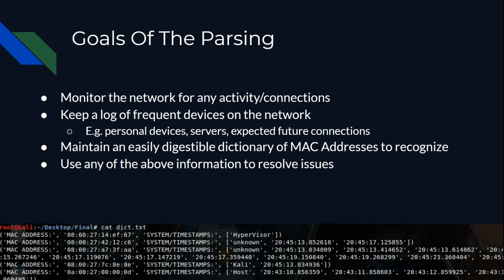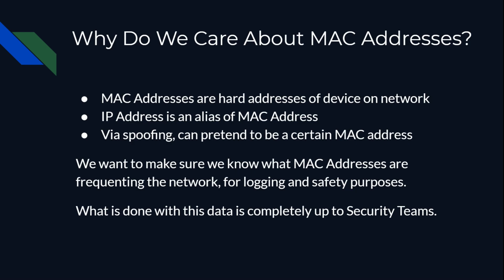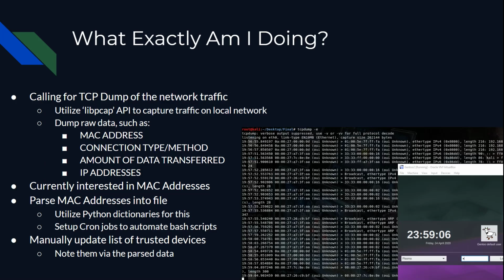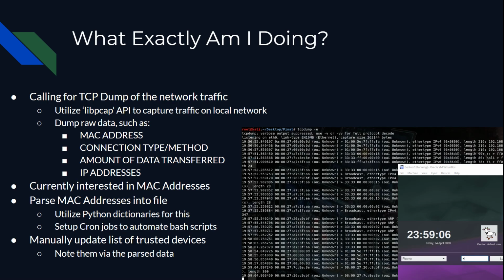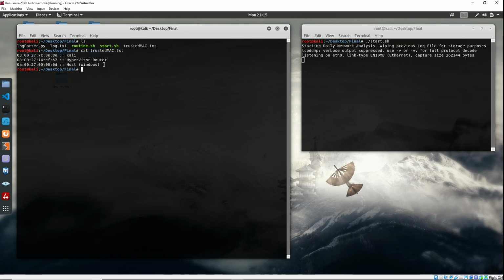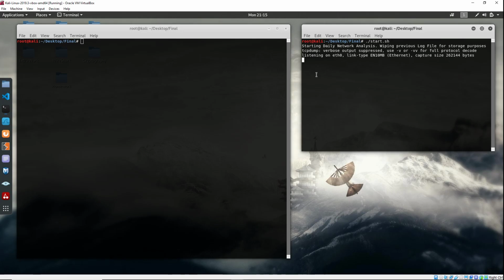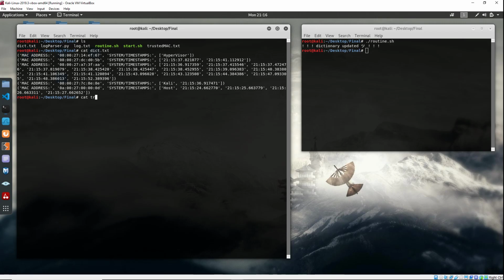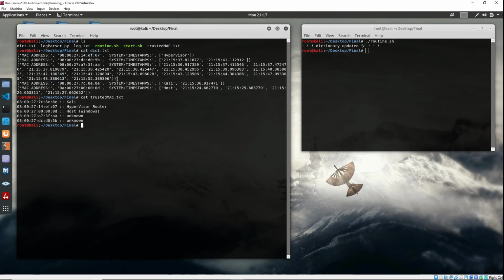Network Traffic MAC Address Parser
Presentation for a final project while studying at Georgia Tech.